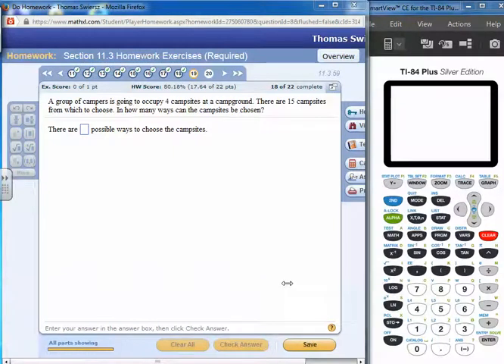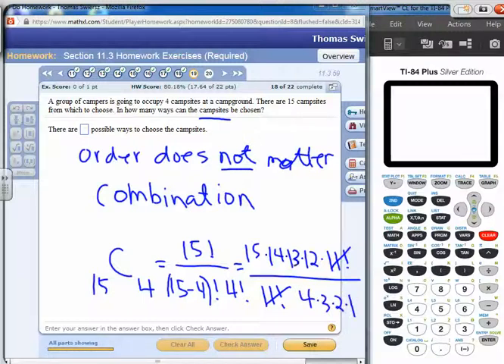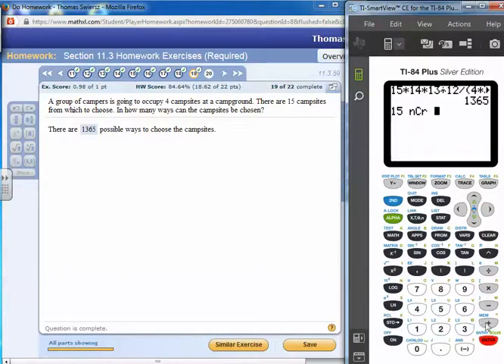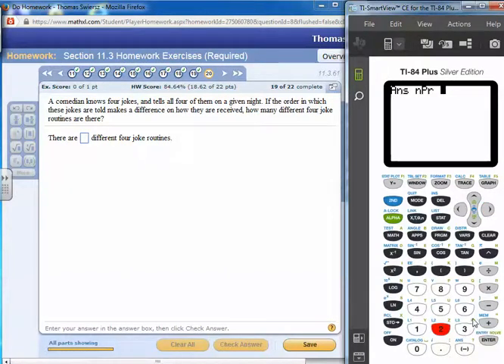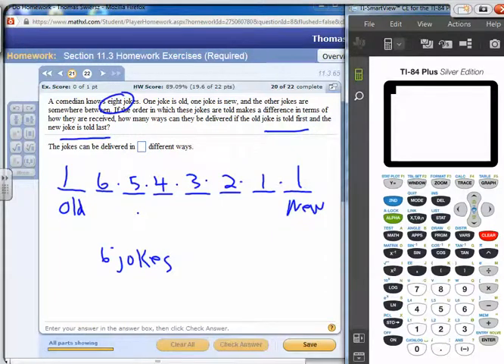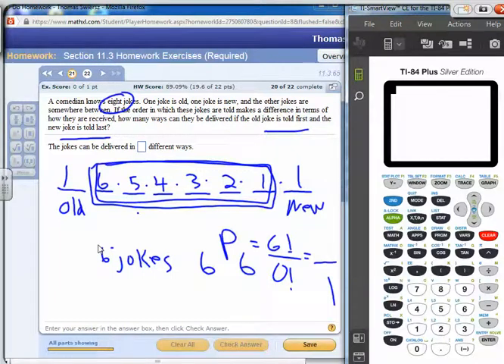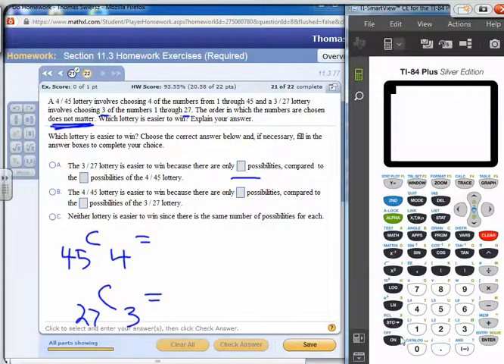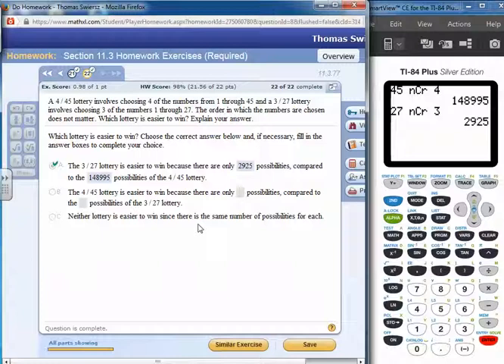FSW Section 11.3 Homework Exercises #19 Through #22 in MyMathLabPlus